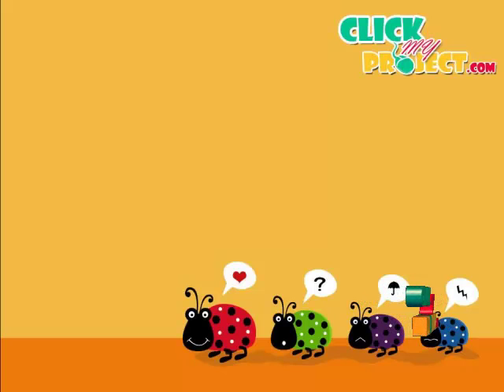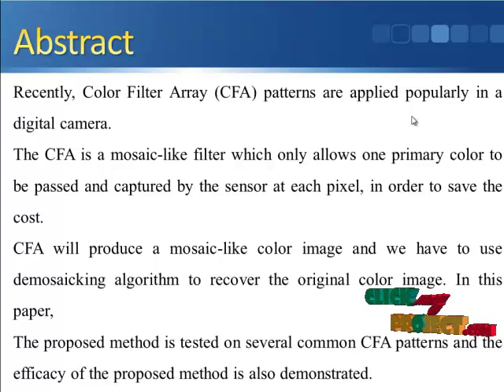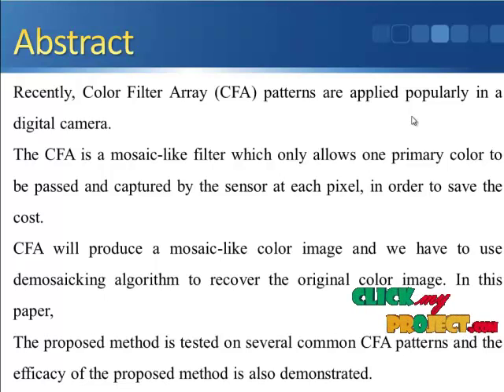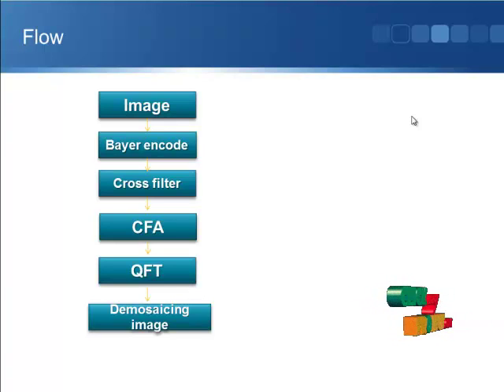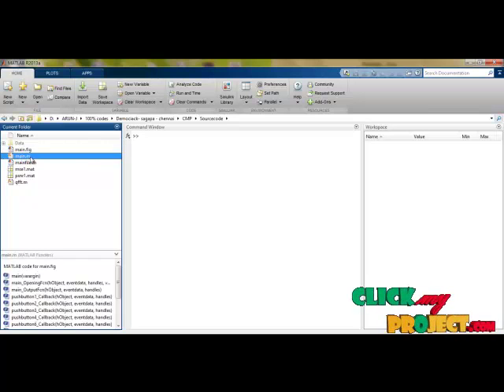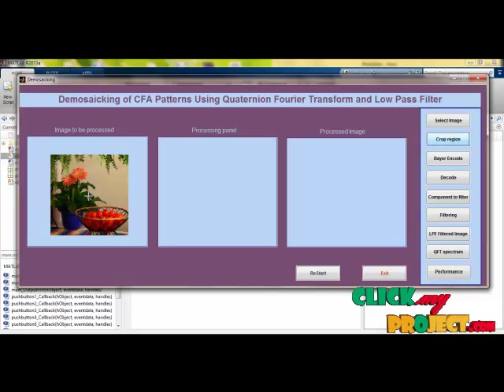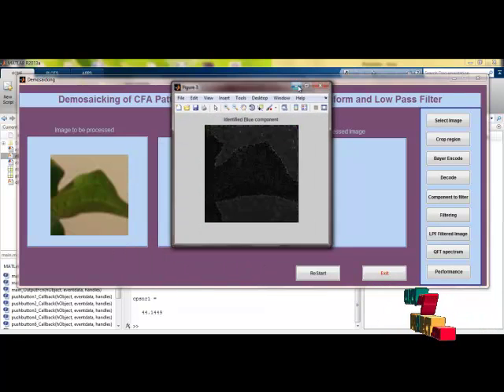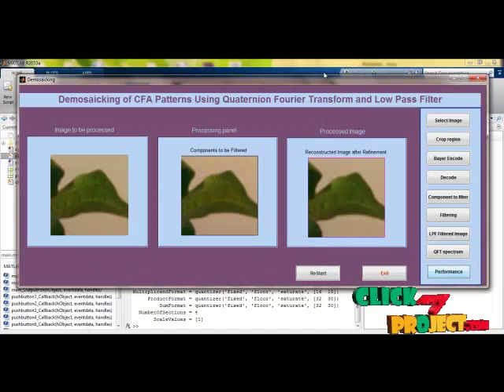Final Year Projects 2015 | Voting-Based Directional Interpolation Method and Its Application